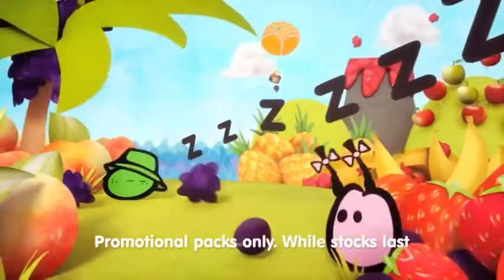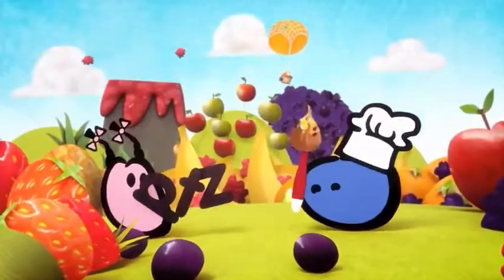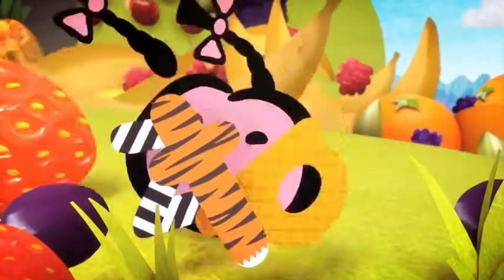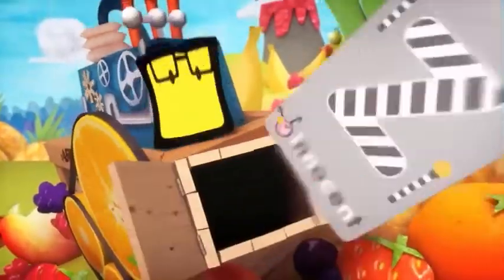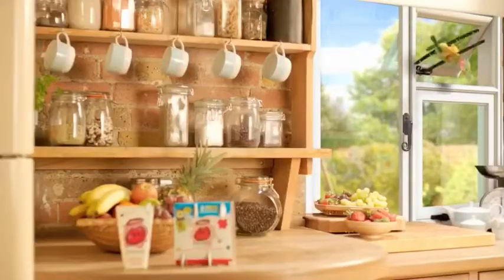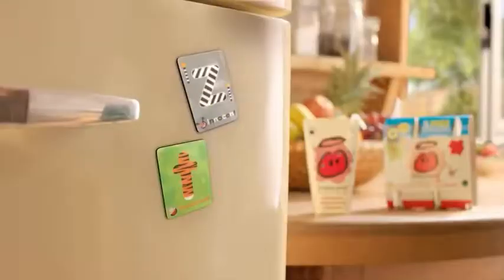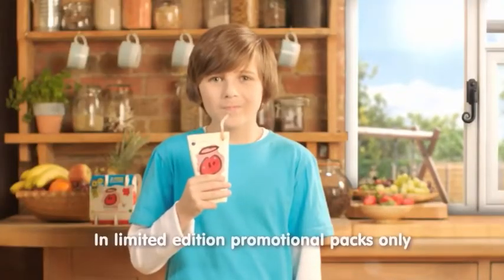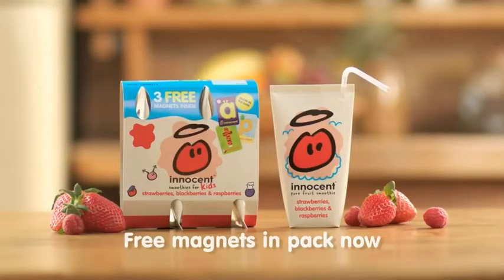Innocent Smoothies - Glow In The Dark Advert 2012